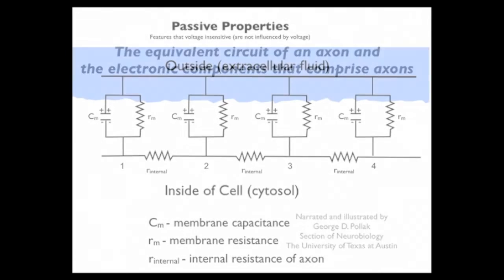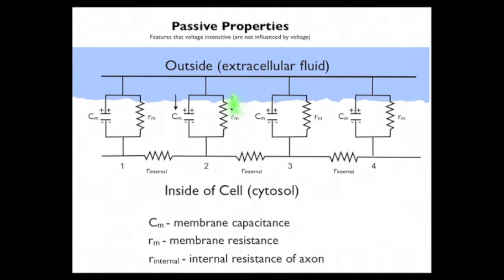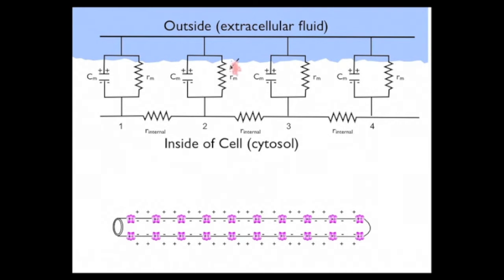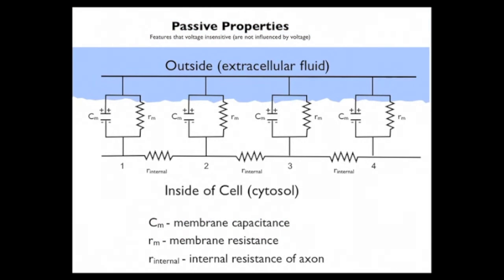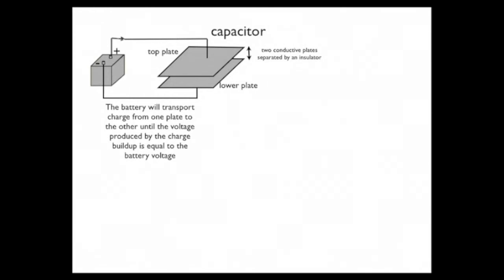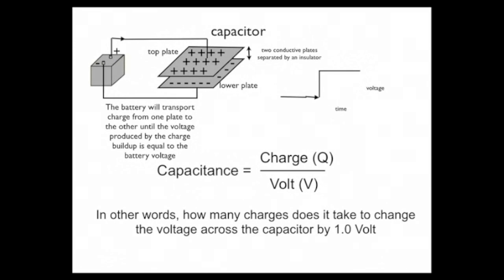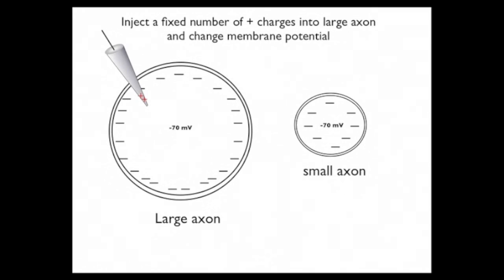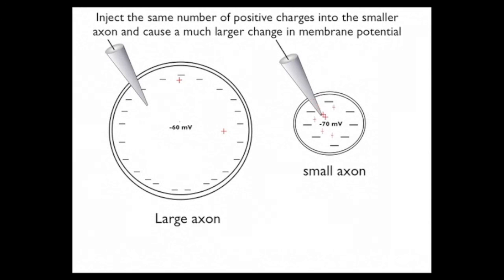Movie 8 Electrical equivalent of an axon Part 1